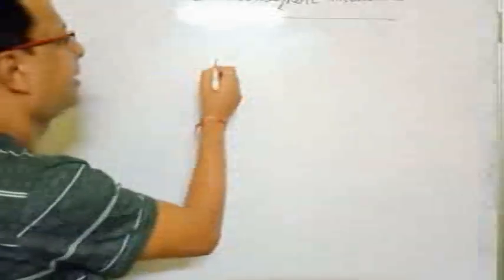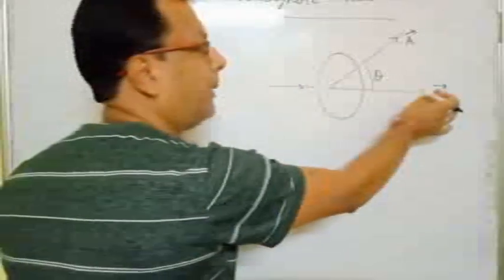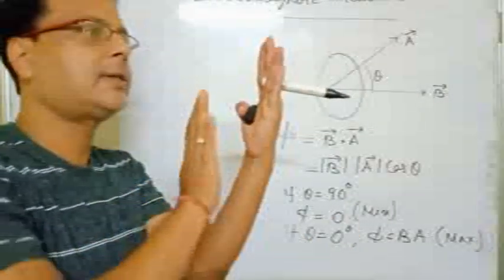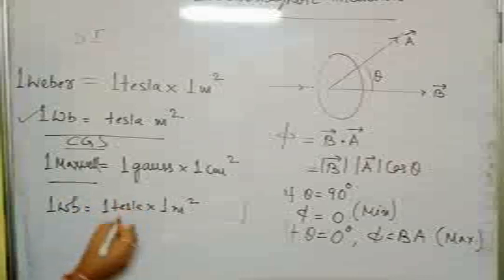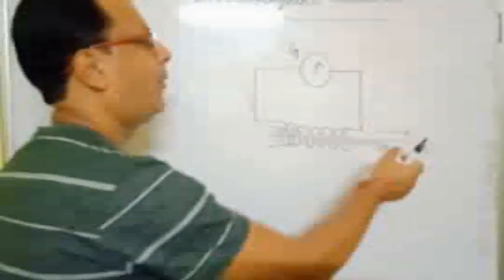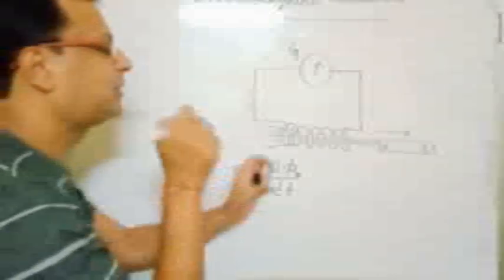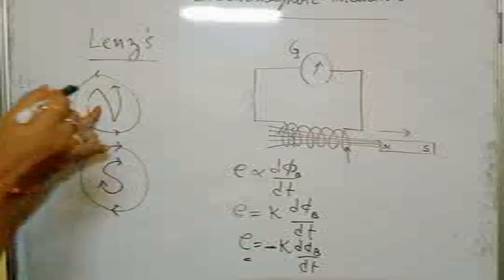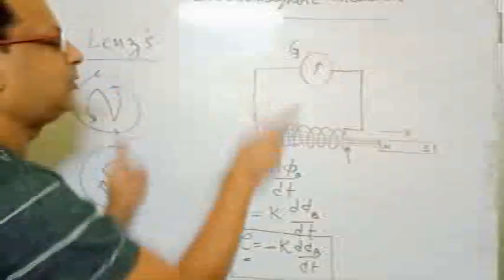electromagnetic induction 1